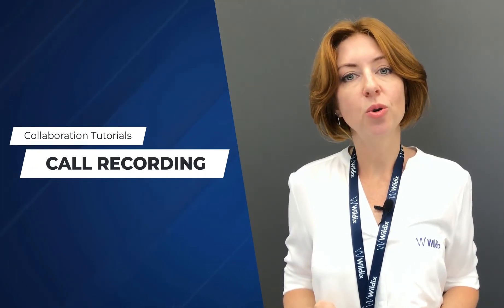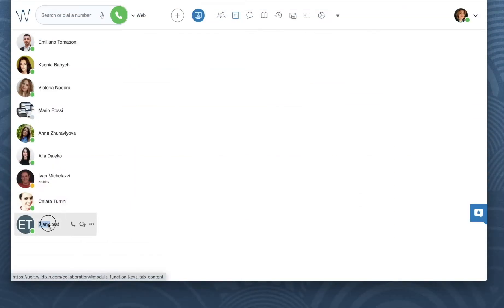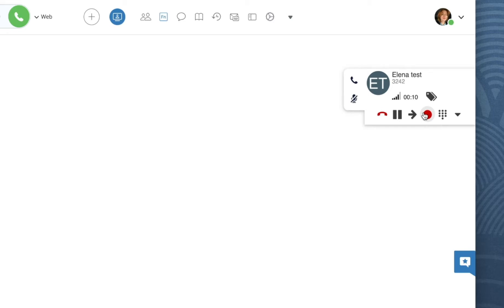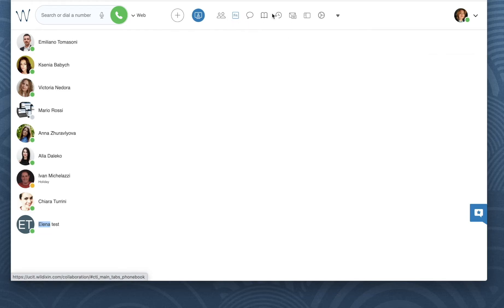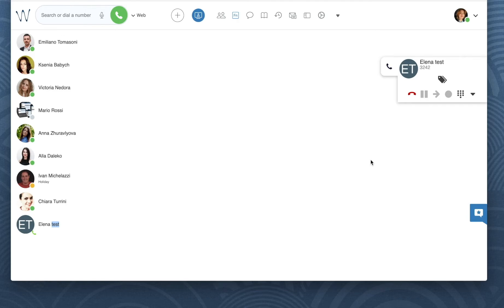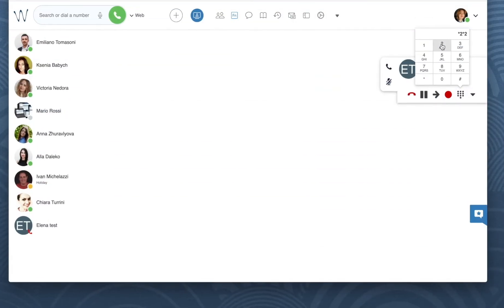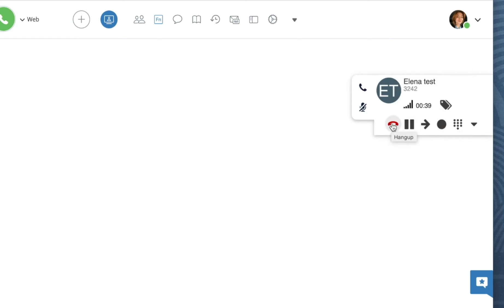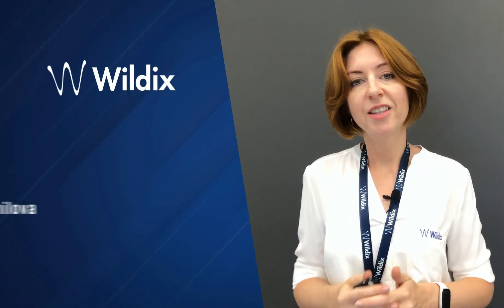Wildix Collaboration Tutorial - Call Recording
You are on a call with someone and you need to write down some important information but… you don’t have a pen. Or maybe you just need to record a call for your needs, to share it with someone later on. With Wildix you can easily record an entire call or a part of a call.